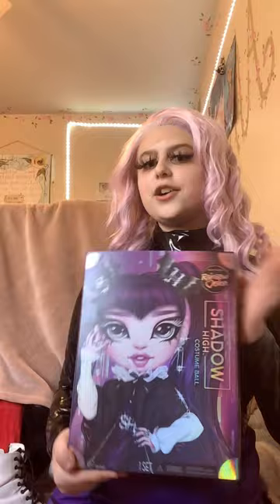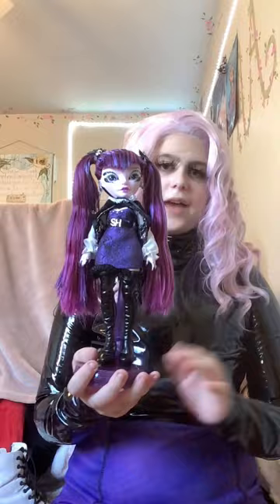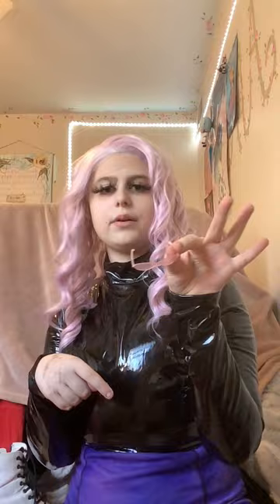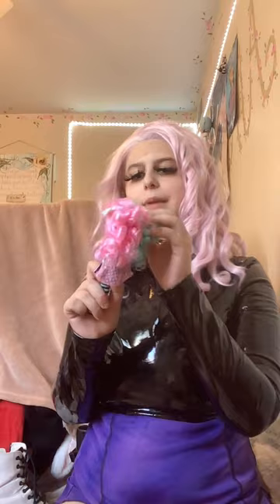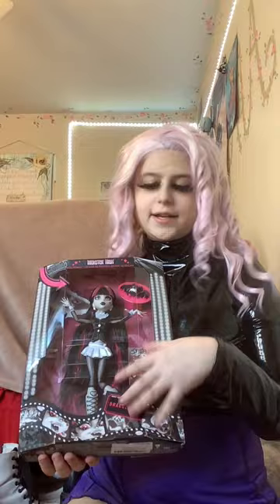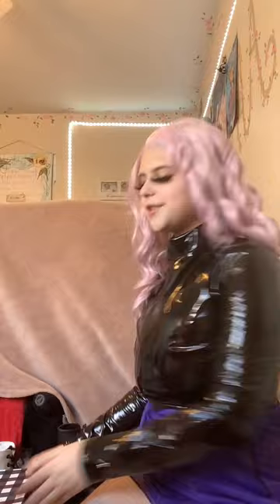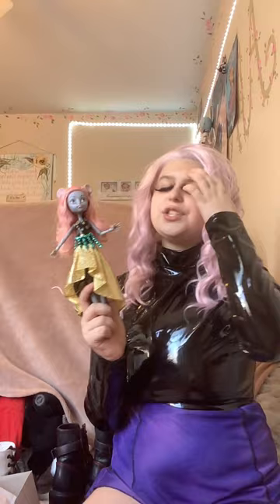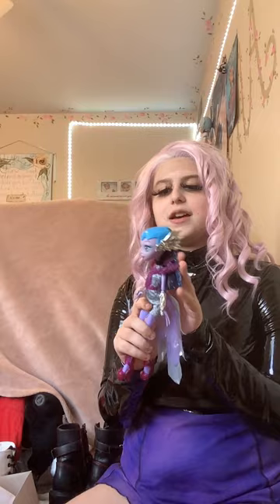2022 Christmas Doll Haul / Unboxing 💜